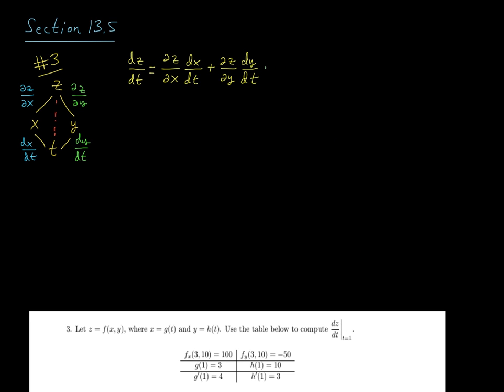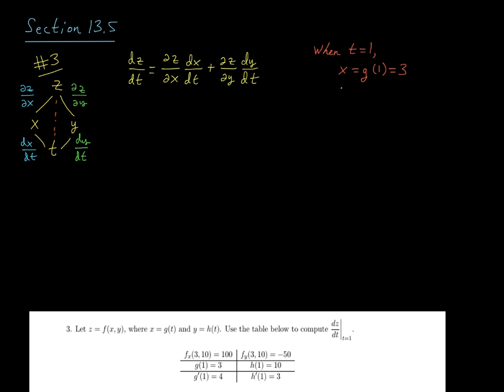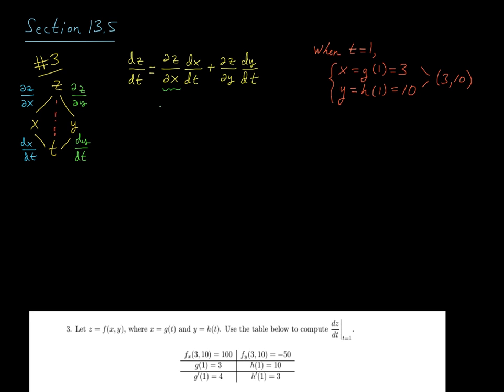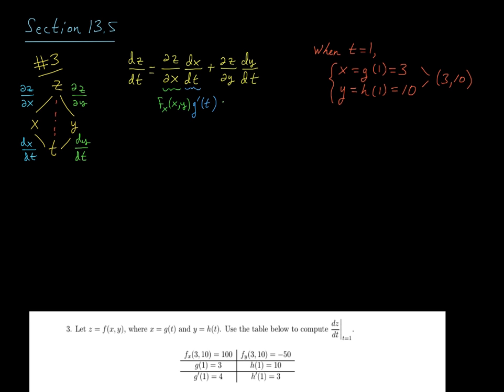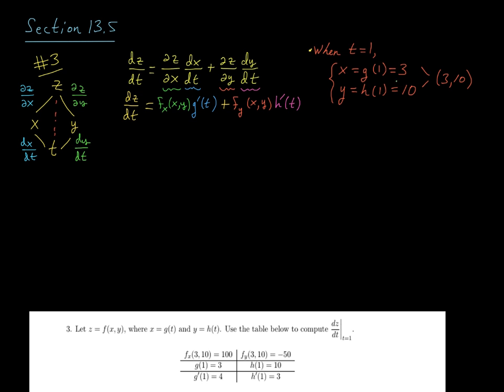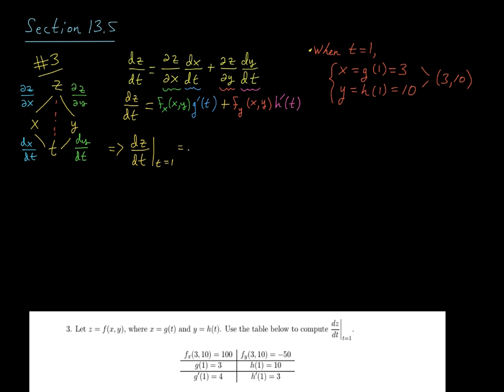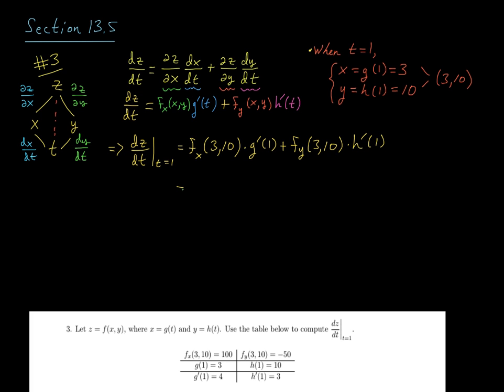The Chain Rule #3